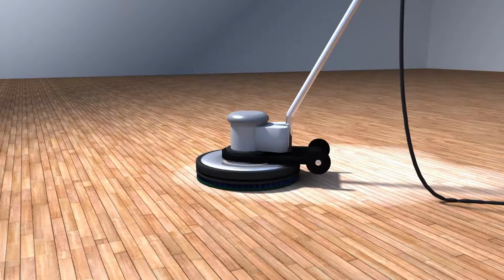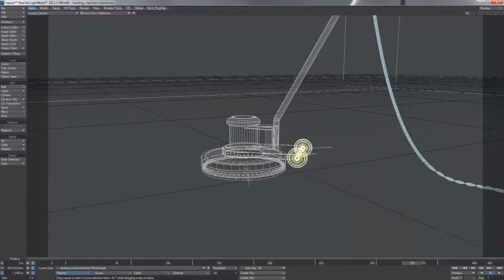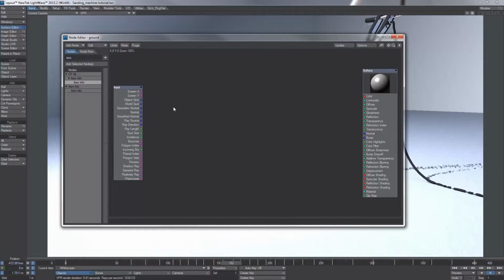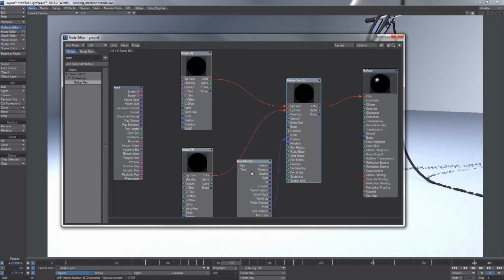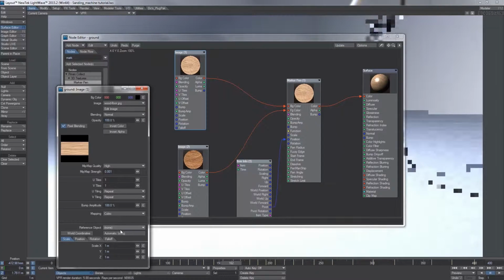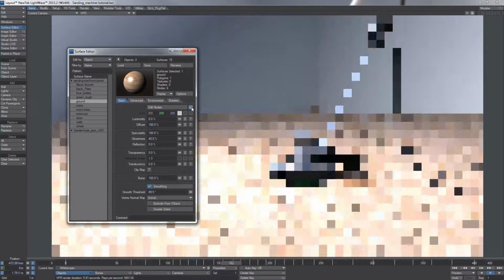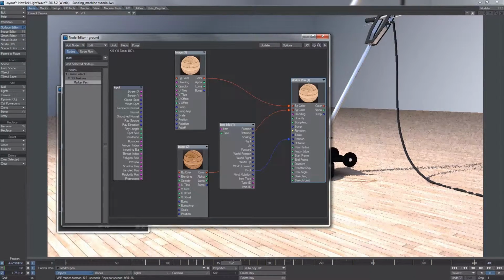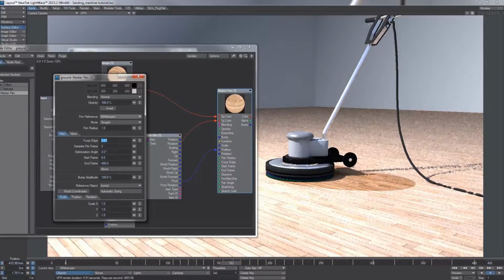Markerpen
How to use Marker Pen In lightwave